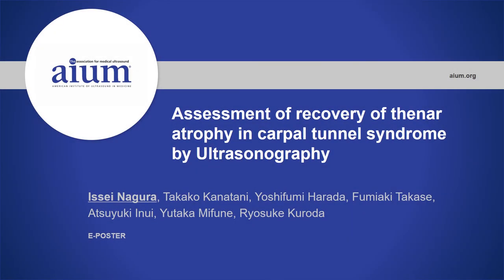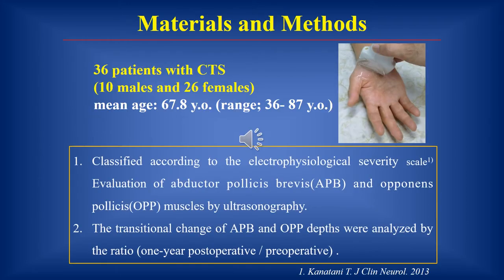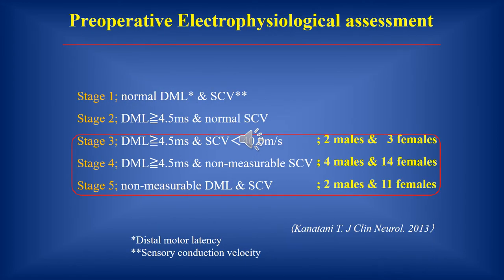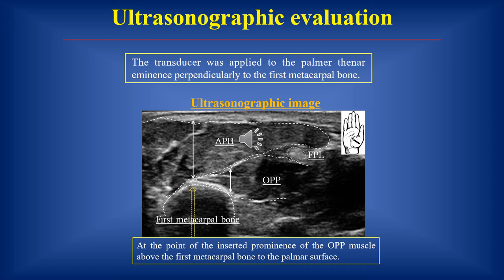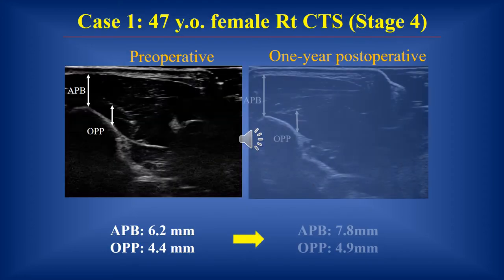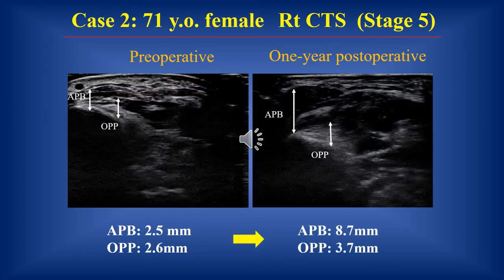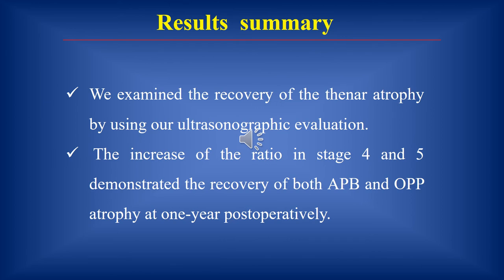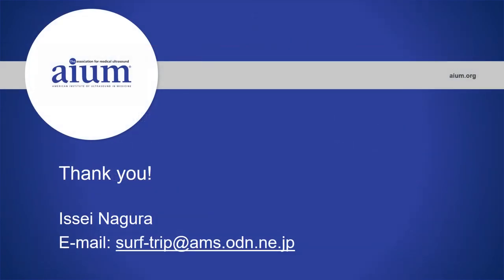Assessment of recovery of thenar atrophy in carpal tunnel syndrome by Ultrasonography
An oral abstract presented by Issei Nagura